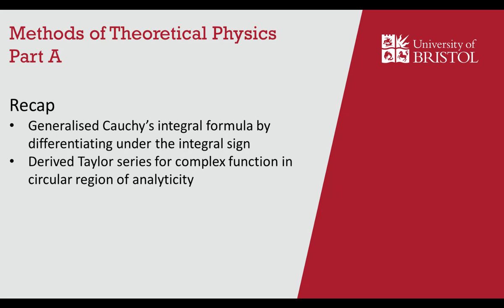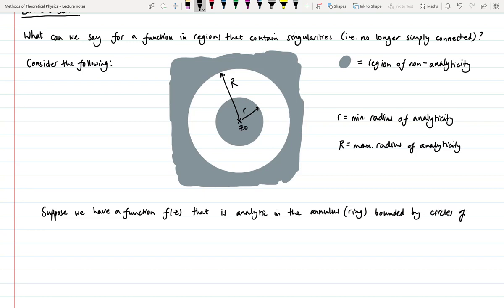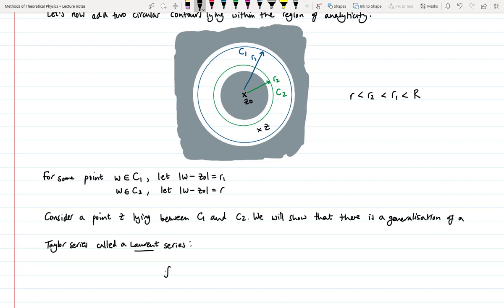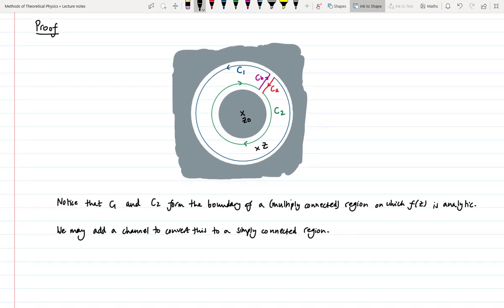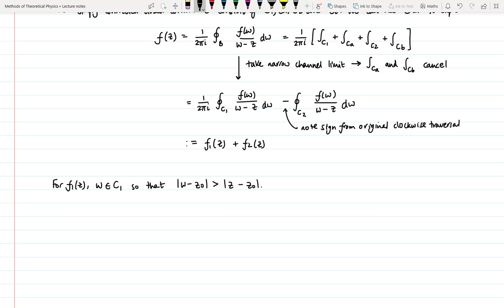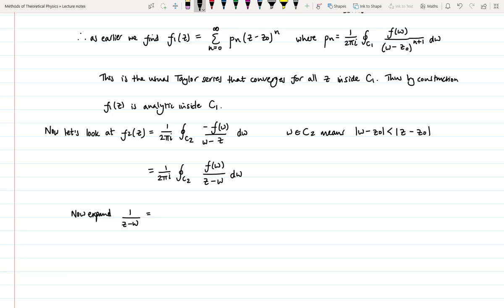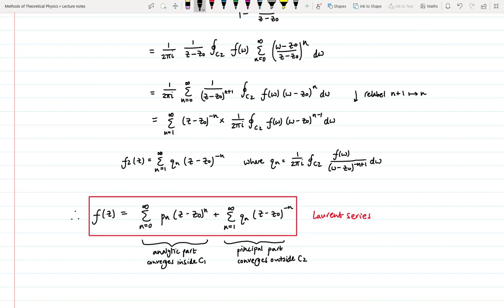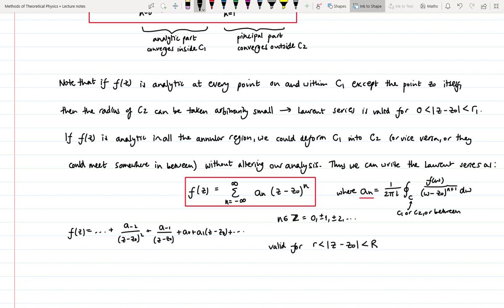6.2 Series expansions of complex functions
Just as real analytic functions may be Taylor expanded as real power series, we will find that complex functions may be Taylor expanded as complex power series in regions of analyticity. In regions containing singularities, we will show that complex functions can instead be expanded in Laurent series that include negative powers of the complex input. This will build on the discussion of complex power series from Topic 3.

This topic covers: complex Taylor series; generalising Cauchy’s integral formula; Laurent series; finding Laurent series.

1. Revision of complex numbers
2. Real analysis
3. Cauchy-Riemann equations and analyticity
4. Multivaluedness and branches
5. Cauchy's theorem and Cauchy's integral formula
6. Series expansions of complex functions
7. Singularities and the residue theorem
8. Real integrals 1
9. Real integrals 2